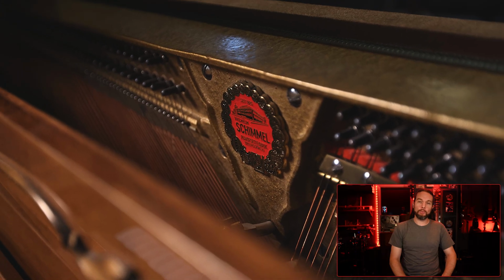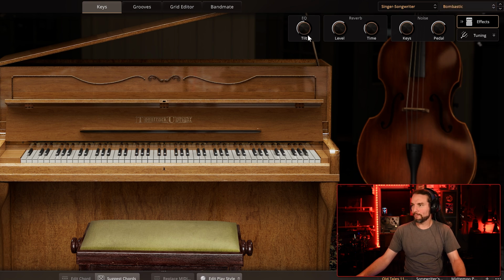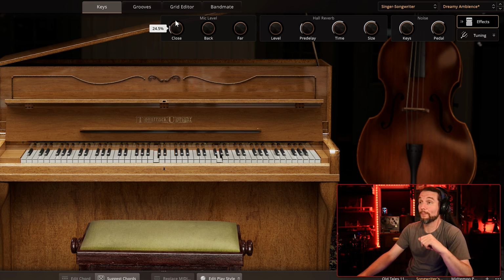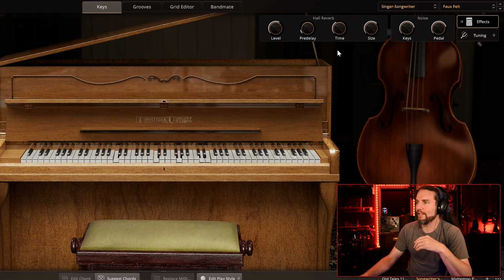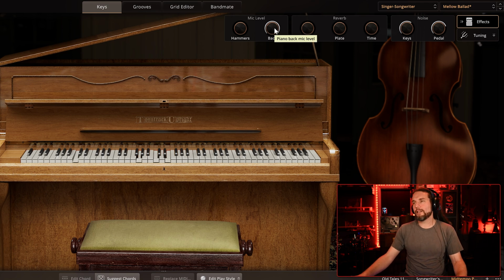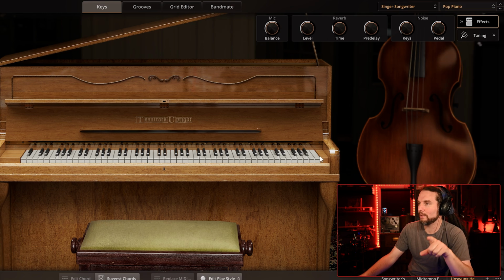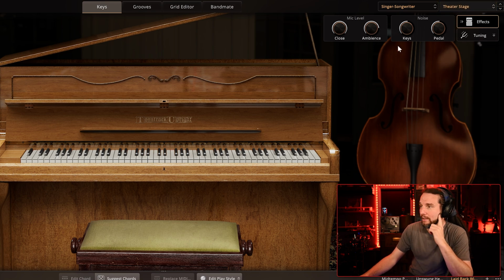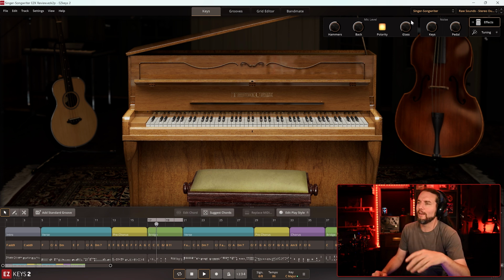The EZkeys2 Singer Songwriter EKX Overview | Toontrack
Full overview of Toontrack's EZkeys2 Singer Songwriter EKX (sound Expansion)

00:00 - Start
00:34 - Noise FX Module
01:04 - Included Midi
01:40 - Song 1 and 4 presets
04:00 - Song 2 and 4 presets
07:05 - Song 3 and 4 presets
09:21 - Song 4 and 4 presets
11:55 - Song 5 and 4 presets
13:45 - RAW Sounds Presets